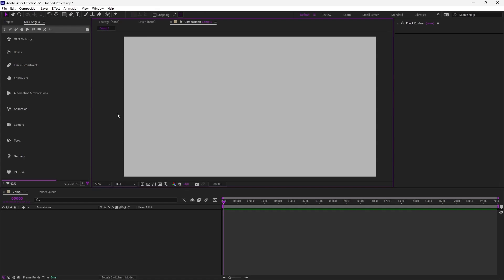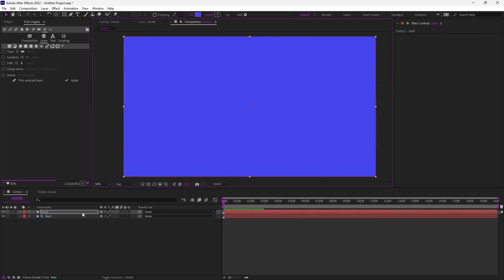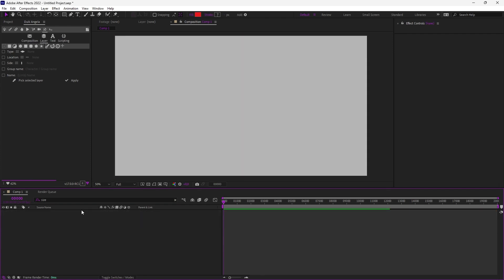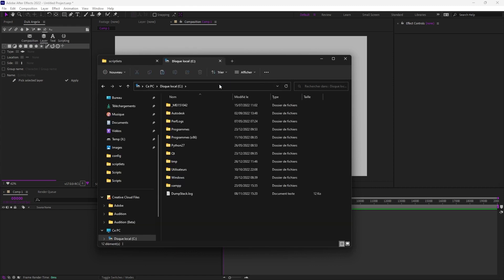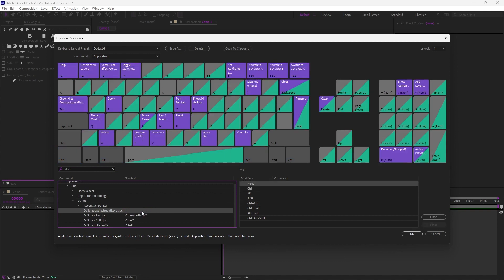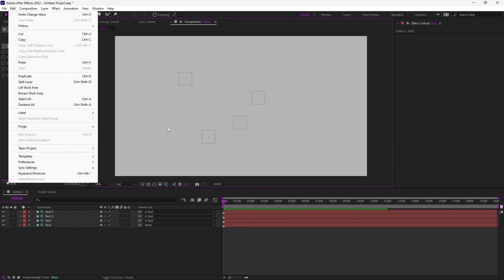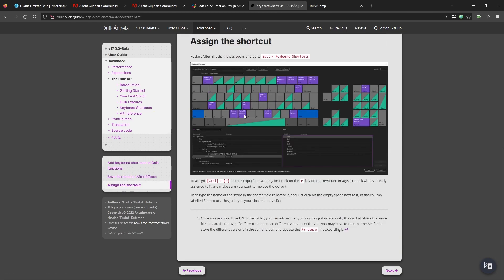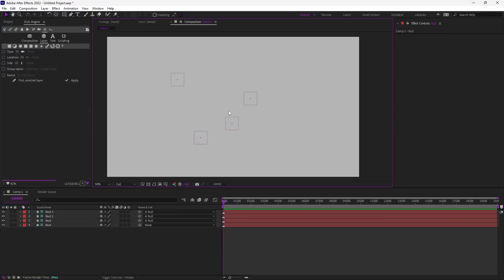Duik Ángela Tutorial: Keyboard Shortcuts and the Duik API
In this tutorial, you’ll learn how to assign keyboard shortcuts to Duik functions, and discover the Duik API to very simply use Duik methods in your own scripts.

⬢ This tutorial is a free chpater of the official comprehensive video course about Duik Ángela